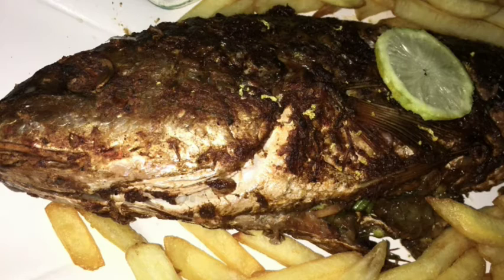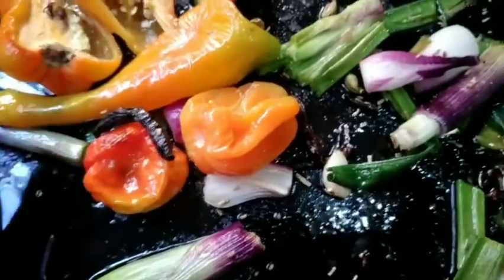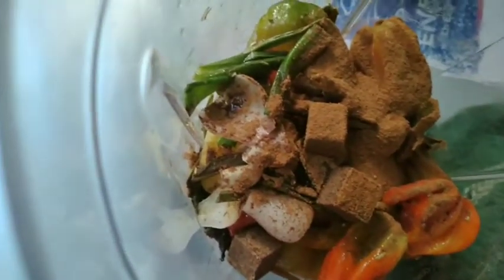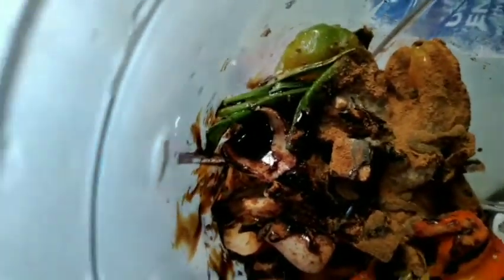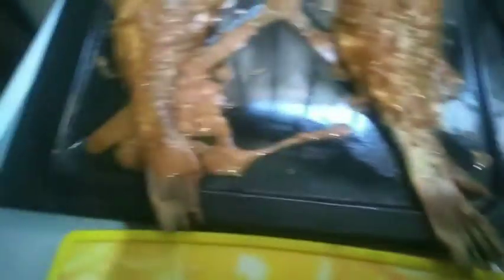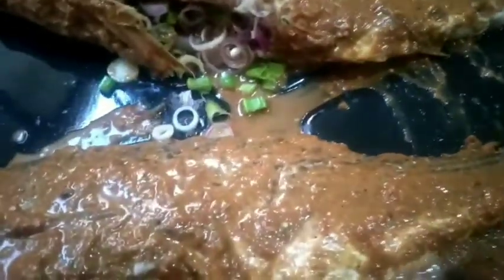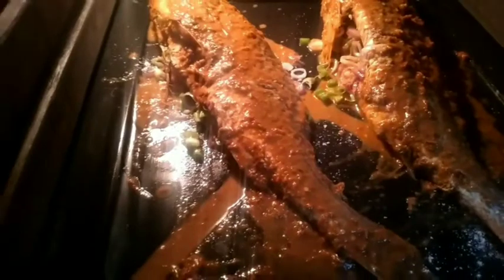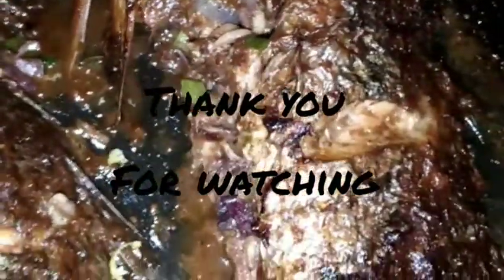Best Croaker Fish Recipe!| Heartwarming Dinner in 35 minutes !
Hello guys, how have you all been?
I hope you are all doing well and in the best of health.

In today's episode, im going to show how to make the best Baked croaker fish you have ever eaten. It's so juicy and flavorful in the inside and crispy at the outside, i hope you will love it.

Full measurements of everything is already on the blog, you can tap the link below for it

I'm here every week to bring new exciting flavours into your kitchen.